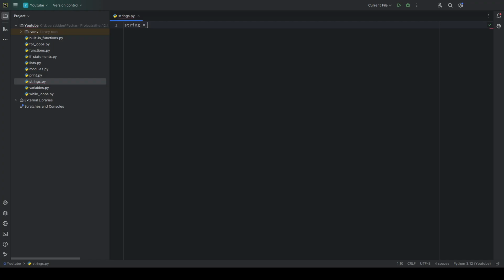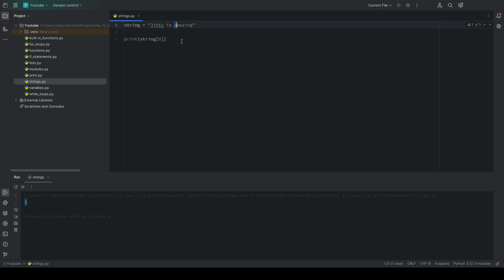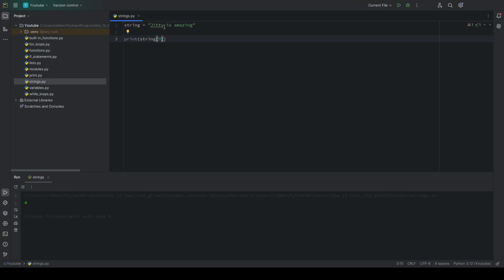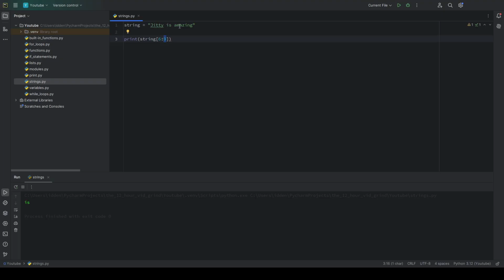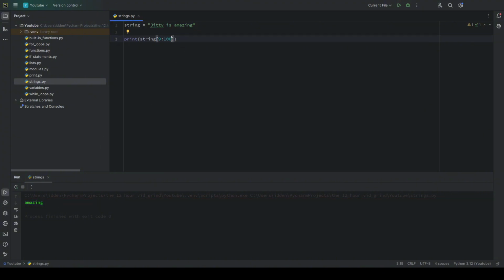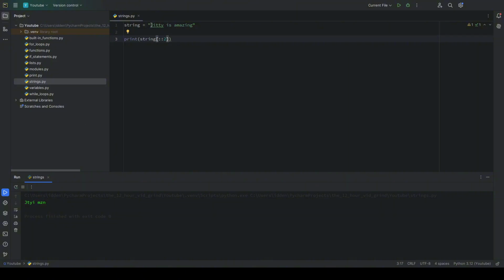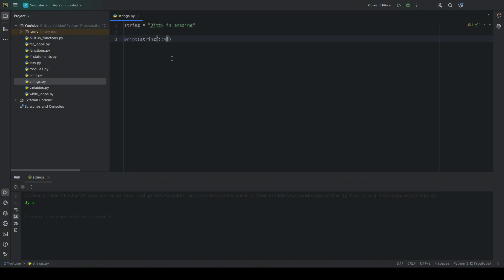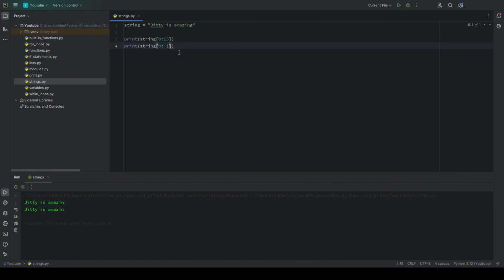Python Part 10: String Indexing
In this video, Jitty shows you how to use indices to print specific sections of a string. He compares strings to lists and describes them as lists of characters.

Timestamps:
0:00 Strings Are Iterables
1:40 Slicing Sections
4:00 Every Other Character
5:10 Negative Indices and Inputs
6:39 Potential Errors